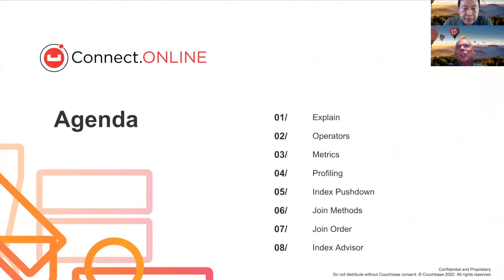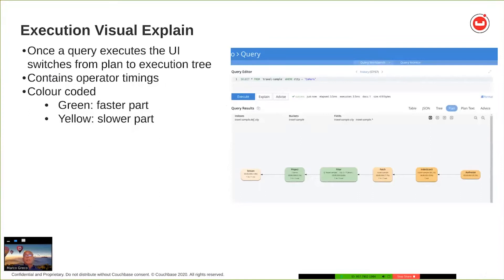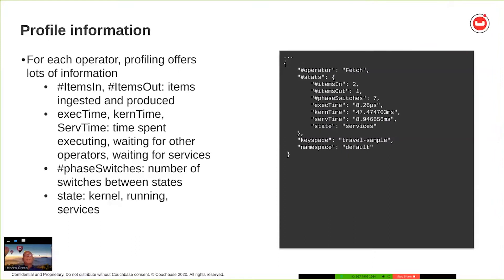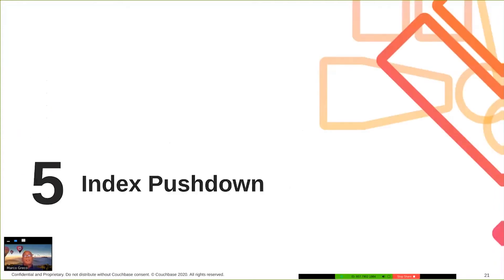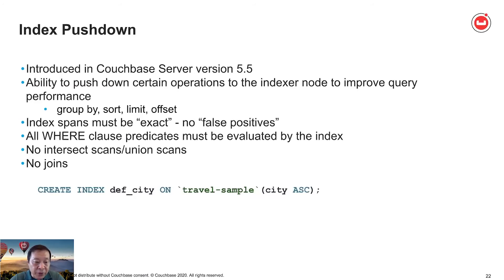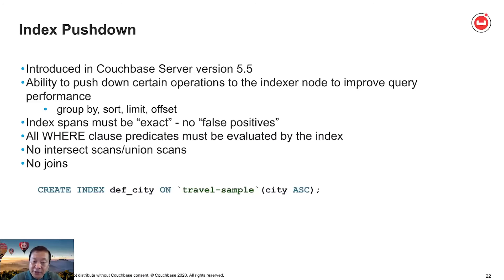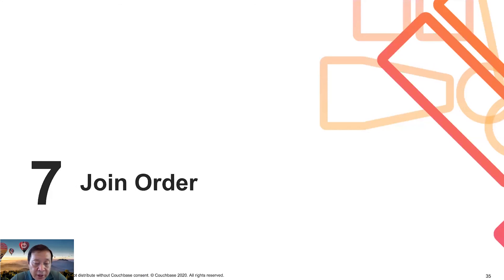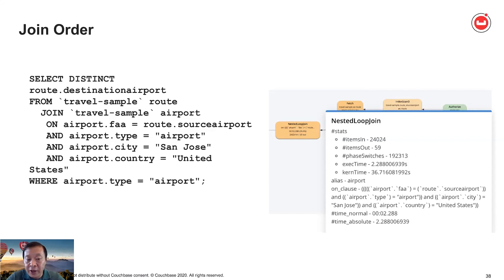How to Optimize Your N1QL Query With Visual Explain Plan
N1QL, like SQL, relies on simple building blocks to allow users to write queries that meet their needs. But the key to writing the most efficient query lies in understanding how the query engine will process your query.

The N1QL explain plan provides a graphical view into the different phases of operations. It provides all the necessary metrics for the individual operations, highlighting the specific operation that you would want to review in order to optimize your query. We’ll explain the different operations: How to get your query to use the right indexes, or how to improve the performance with the index pushed down.